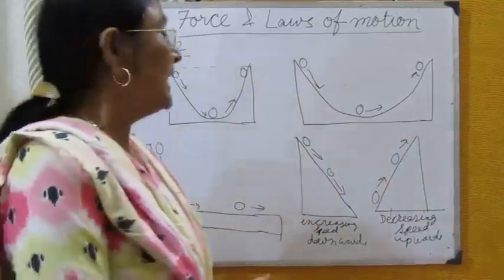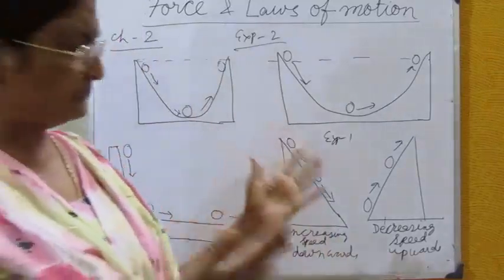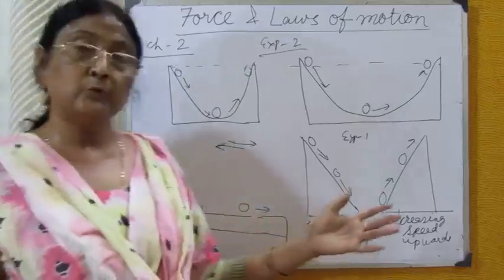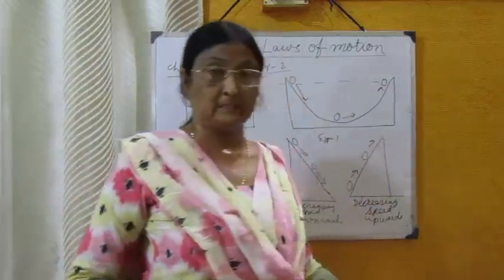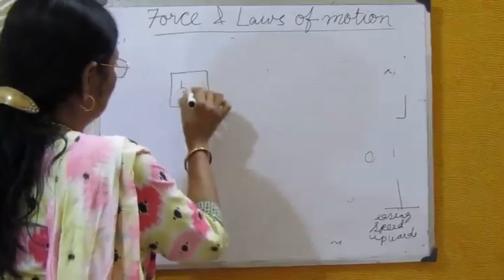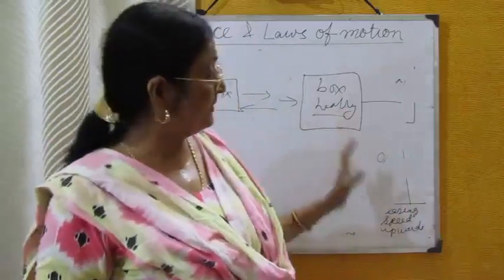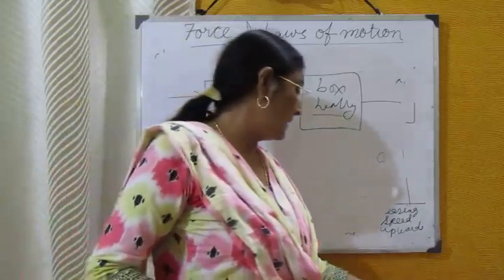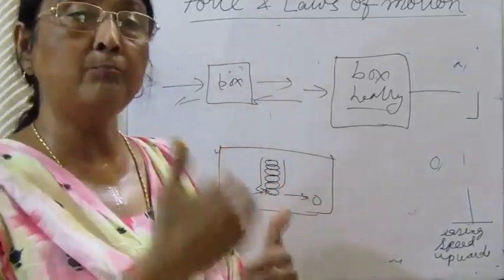Std IX Physics Force and Laws of motion part 2